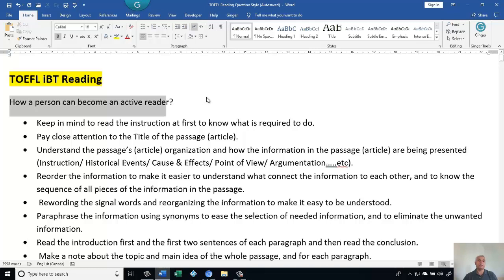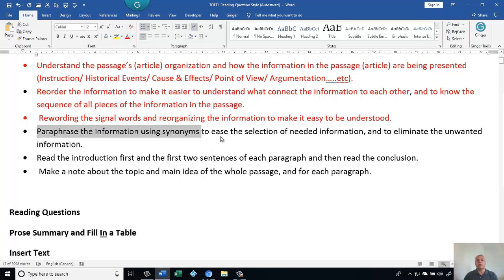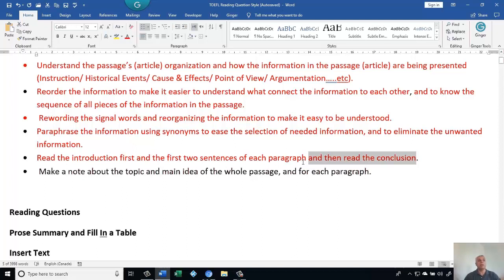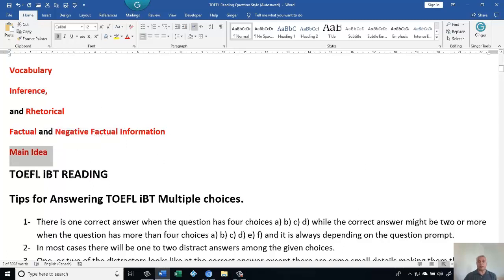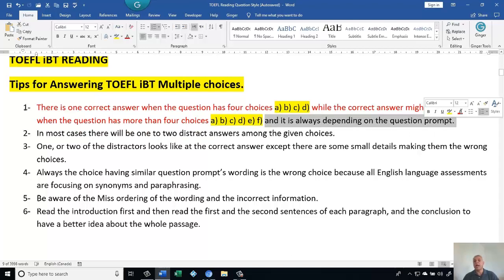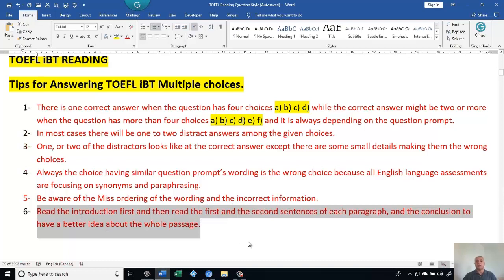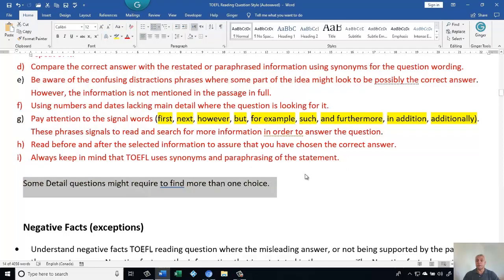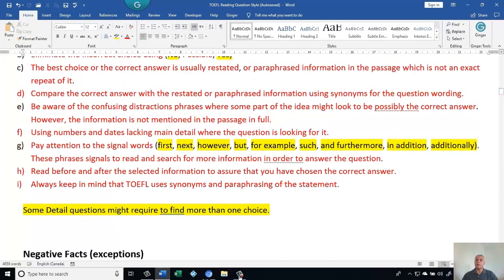TOEFL iBT Reading Question Styles Finding factual information (A Specific Fact, or Detail)